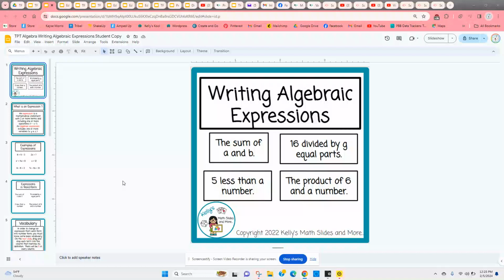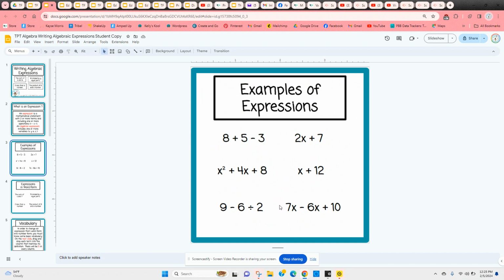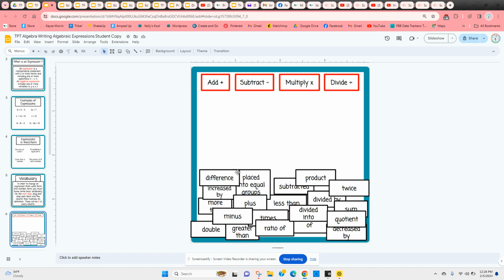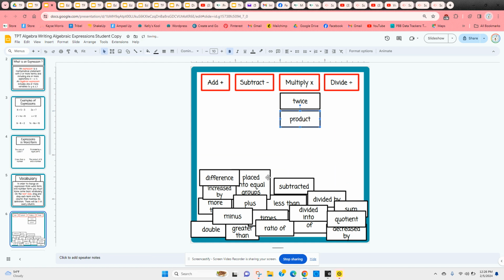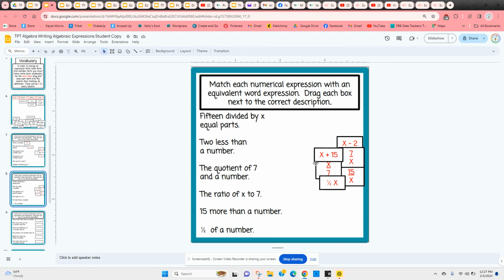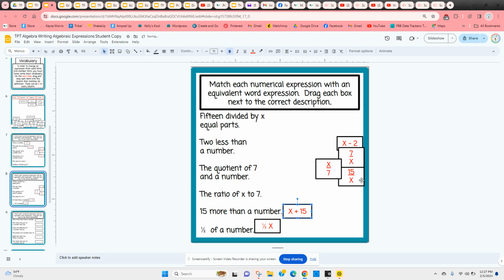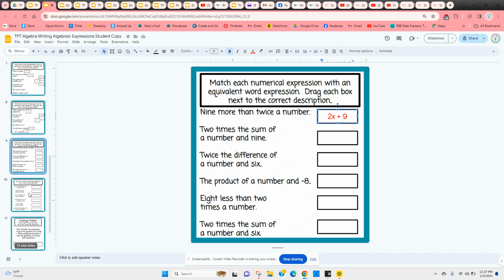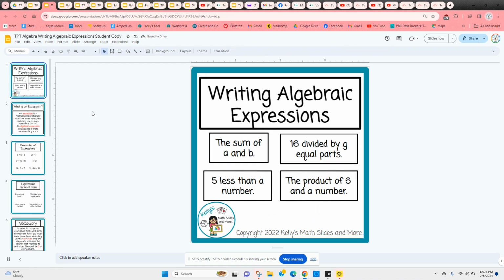Writing Algebraic Expressions